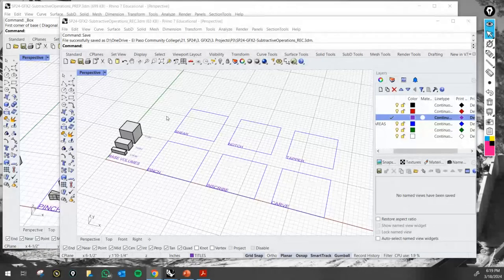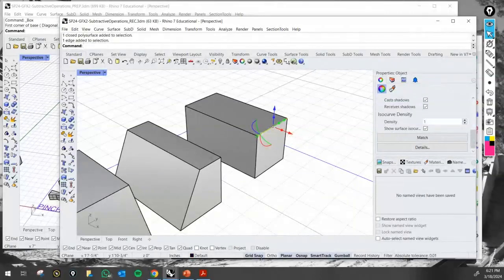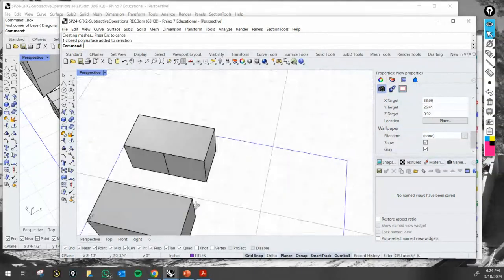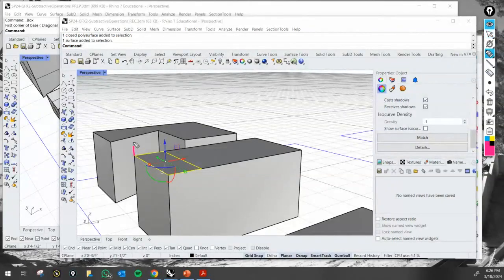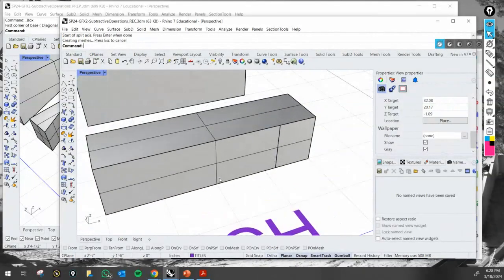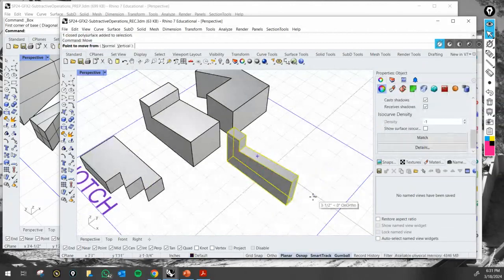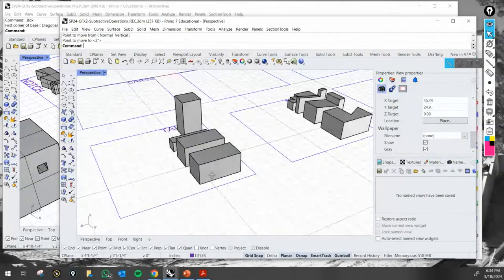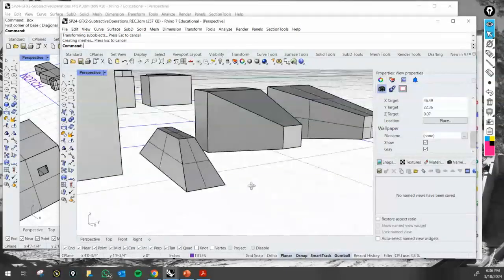Subtractive Modeling Operations in Rhino, Pt2